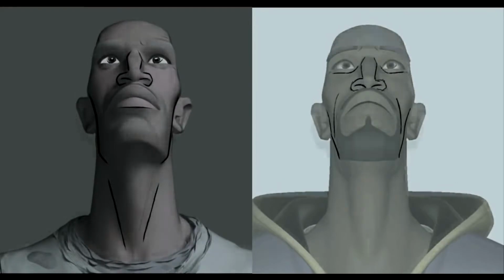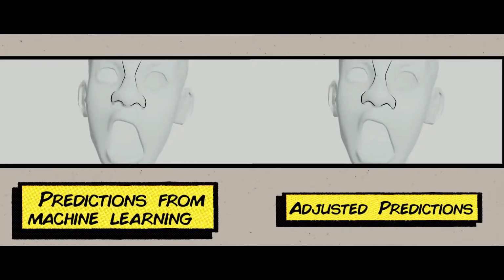SPIDER MAN INTO THE SPIDER VERSE An FX Visual Design Featurette Imageworks Spotlight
You can watch anime trailer also.